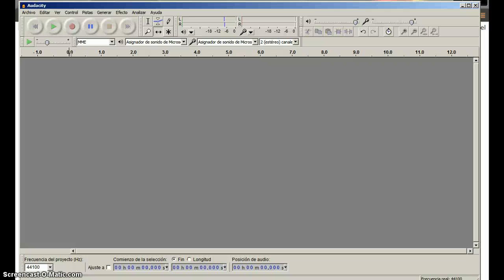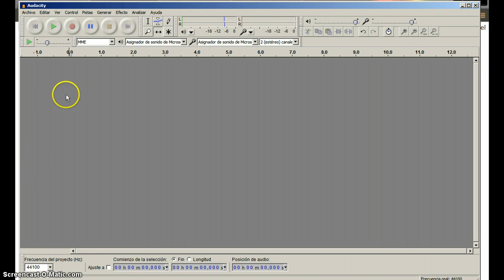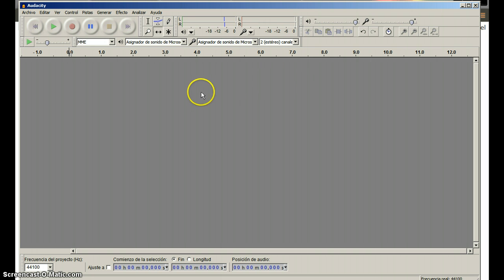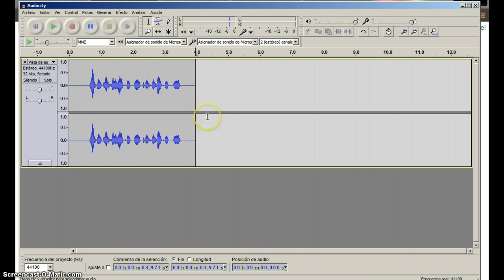04 Recording voice with Audacity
A brief description on how to record voice using Audacity